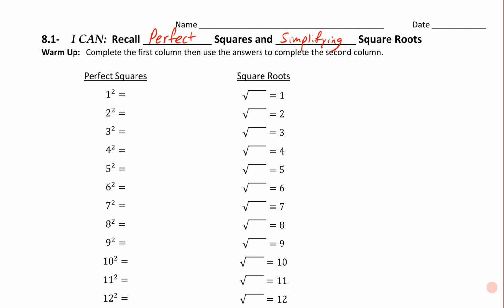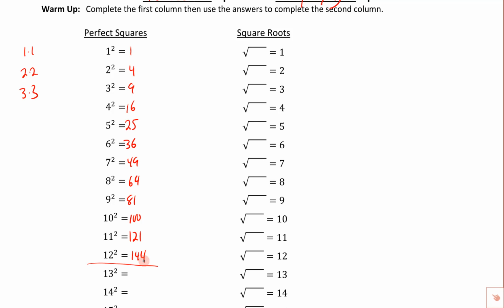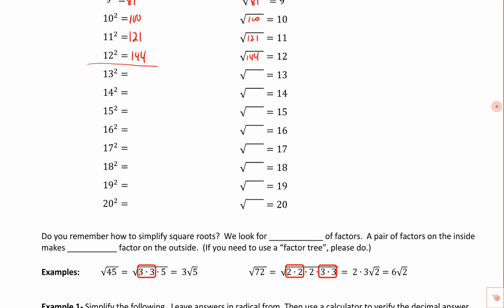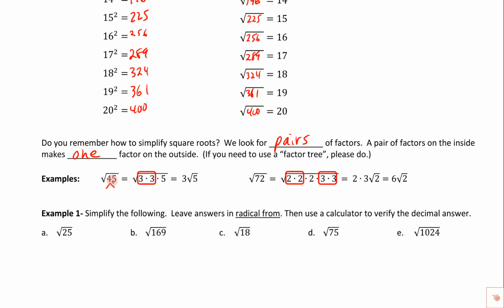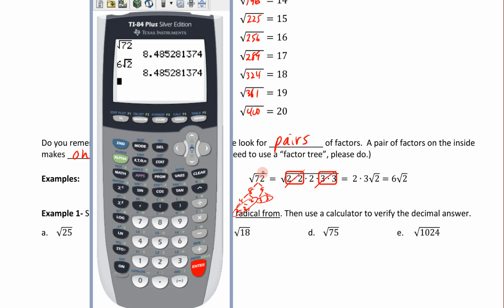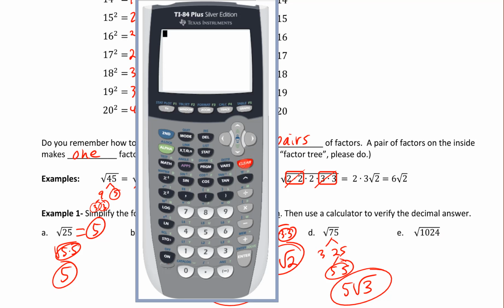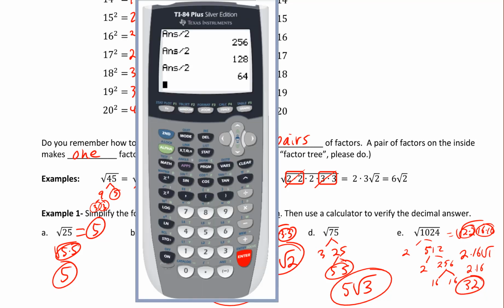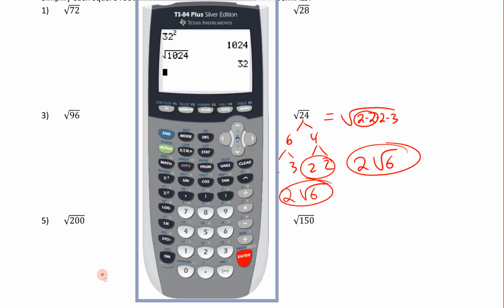8.1 Perfect Squares and Simplifying Square Roots